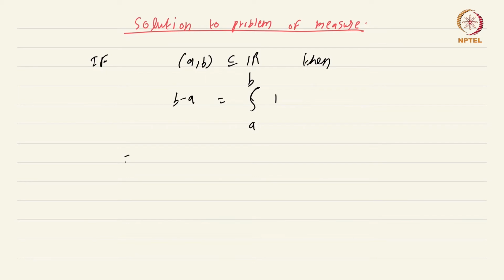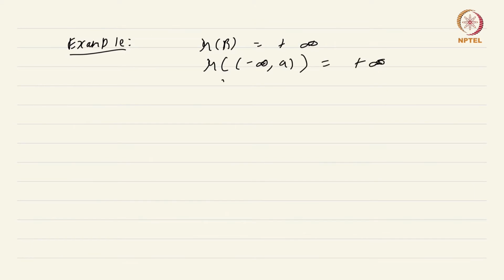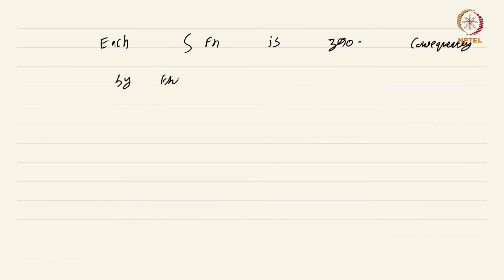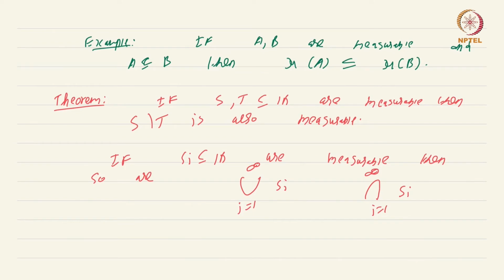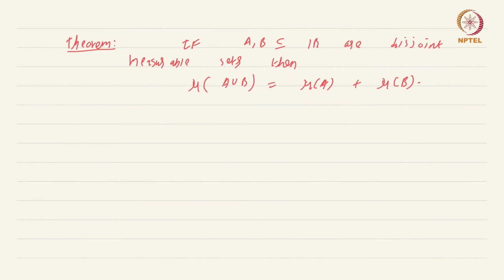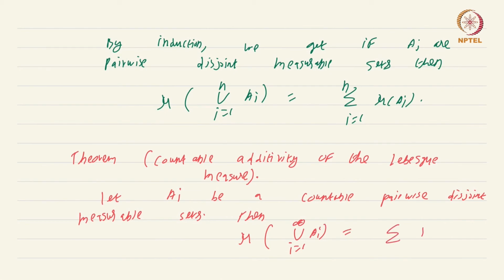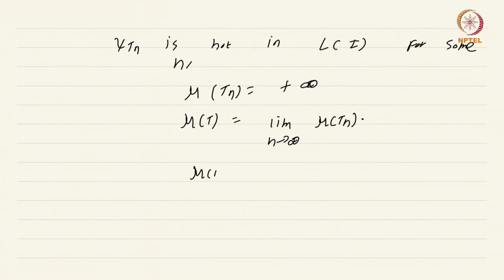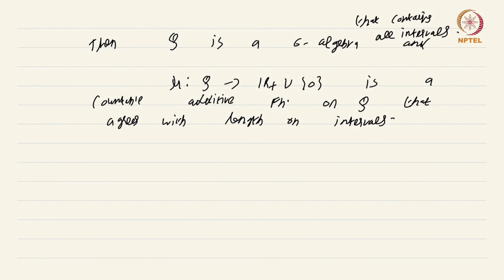32.1 Solution to the problem of measure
32.1 Solution to the problem of measure